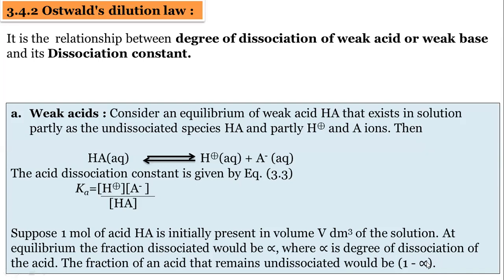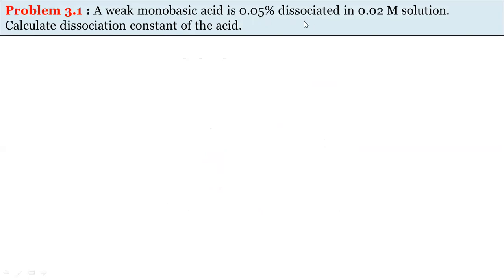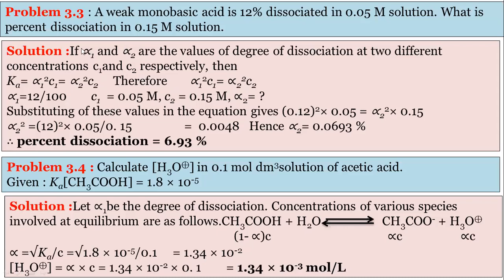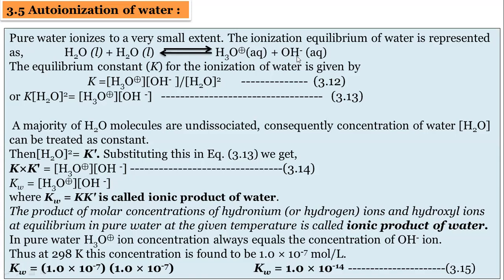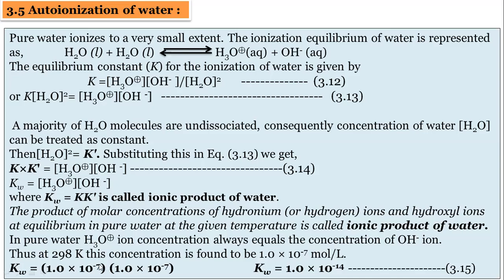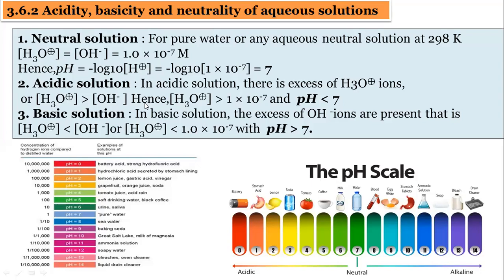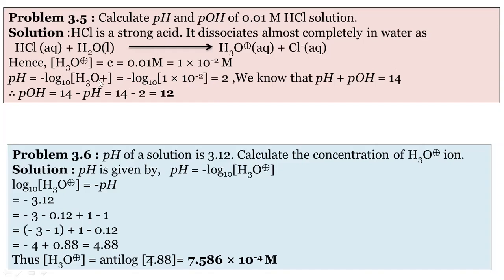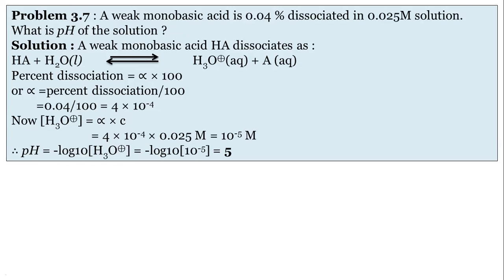Ionic Equilibria 3